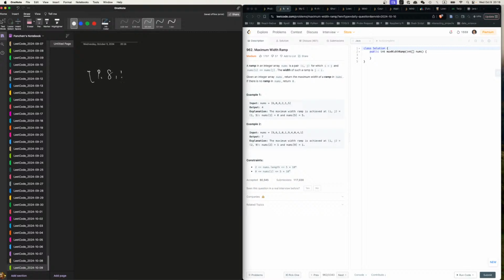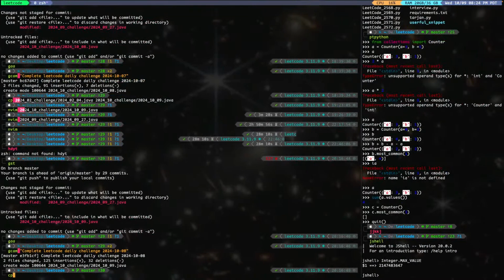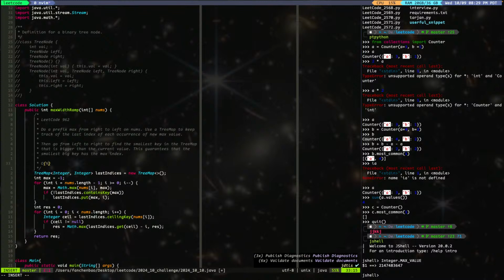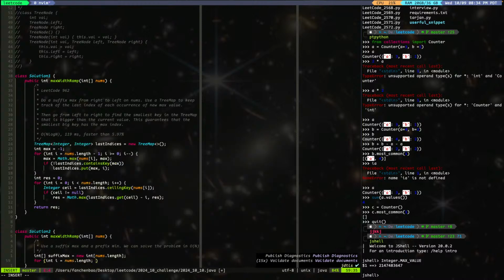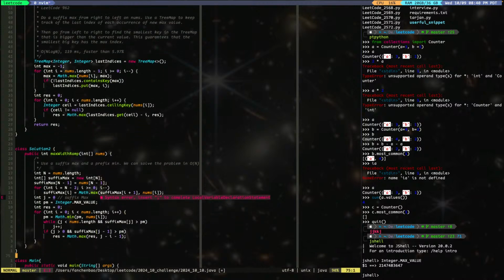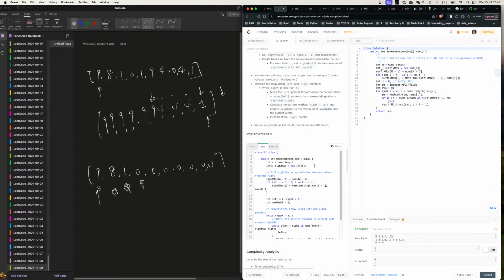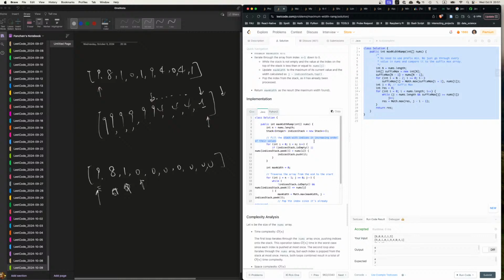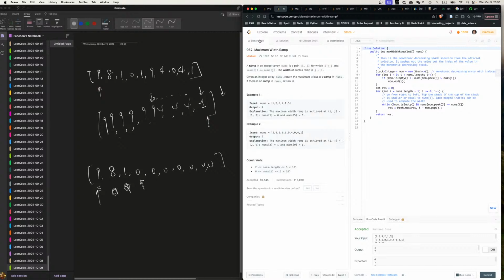2024-10-09 LeetCode 962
Buen problema. Siempre que la solución involucra monotonic stack, es un problema interesante.